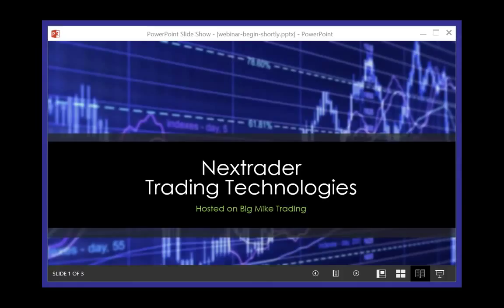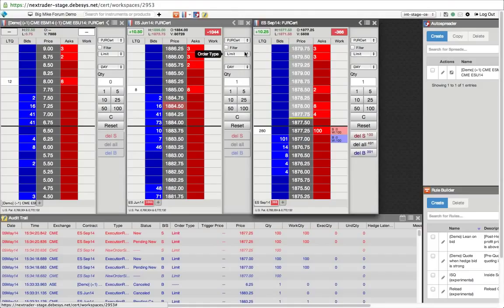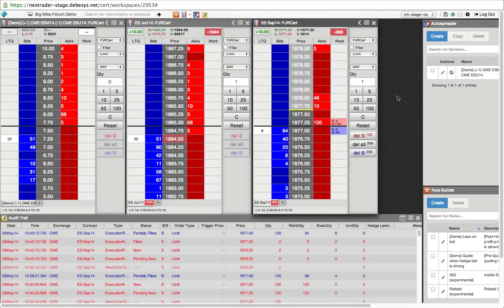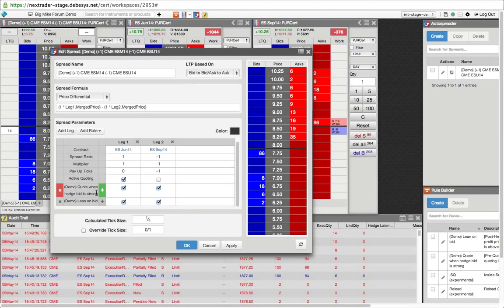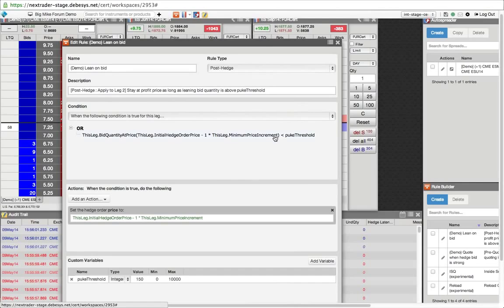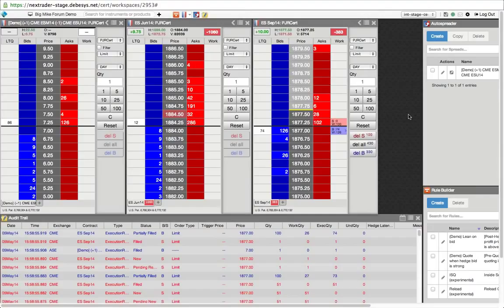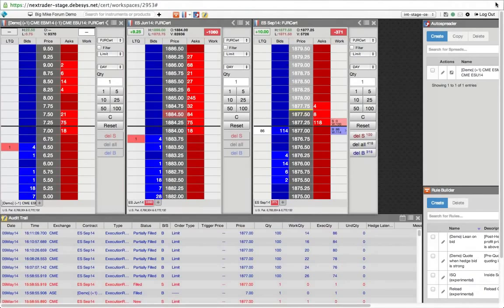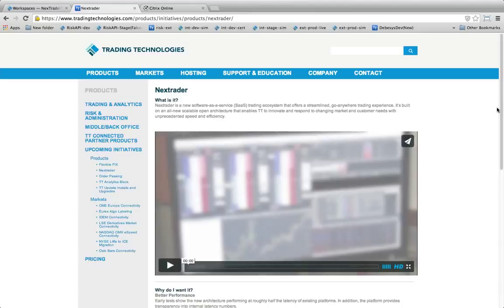Nextrader Detailed Introduction w/TradingTechnologies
for more futures trading webinars.  This webinar was originally uploaded to our old BMT channel on May 5 2014.

Bullet points include:

- What is Nextrader
- Why do I want it
- Architecture / ecosystem
- Performance advantages
- Server side tech
- Mobile/web interface